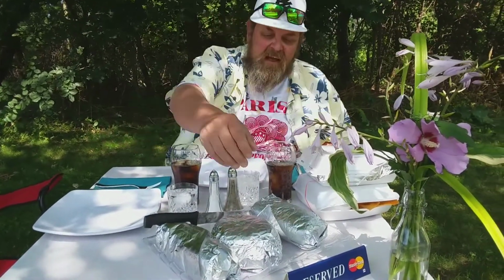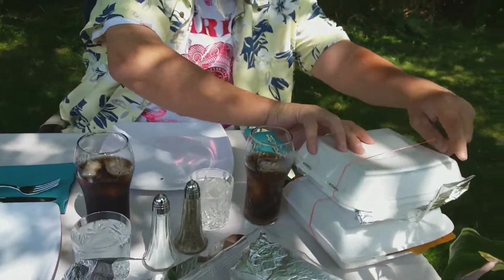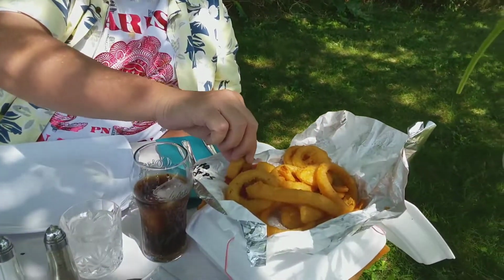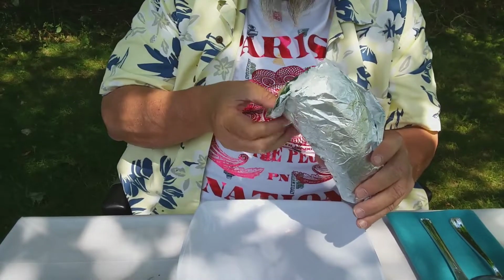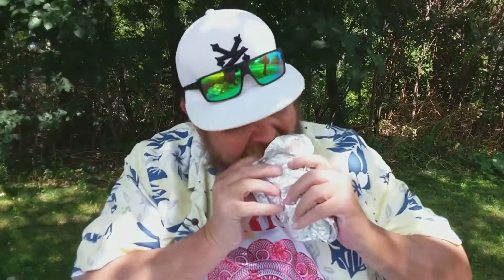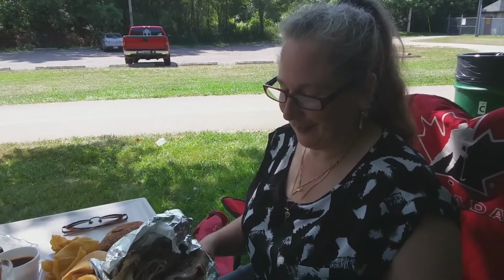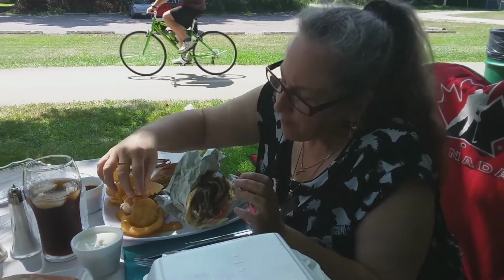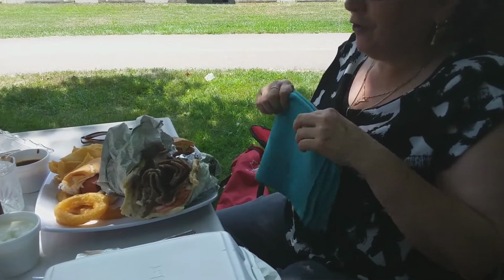Dave Eats London - Western Meats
Western Meats food truck London Ontario